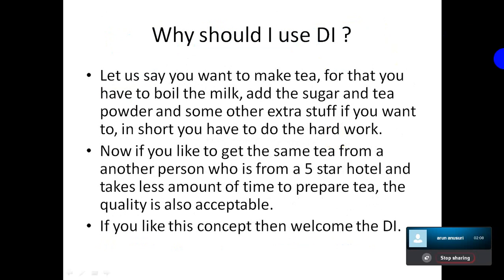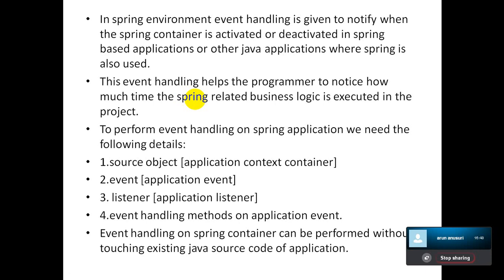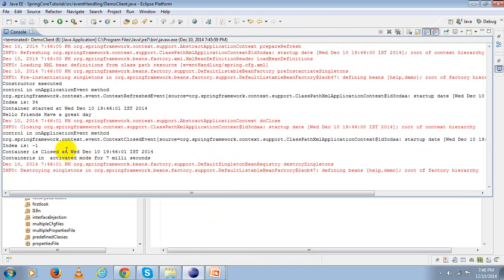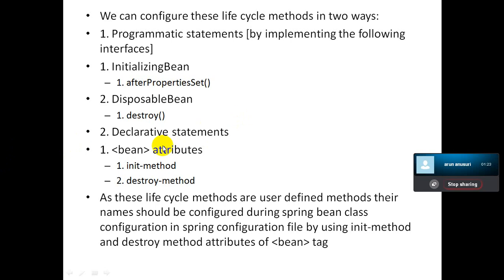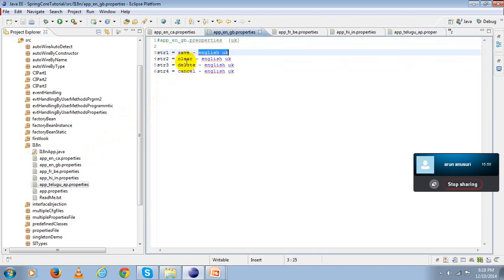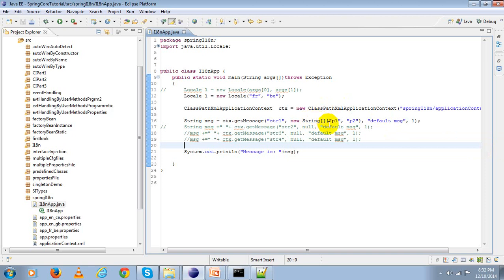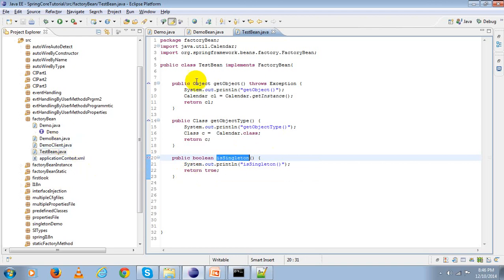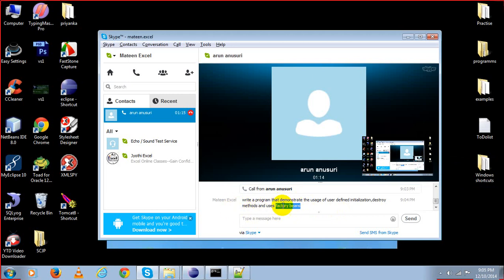spring core Concepts